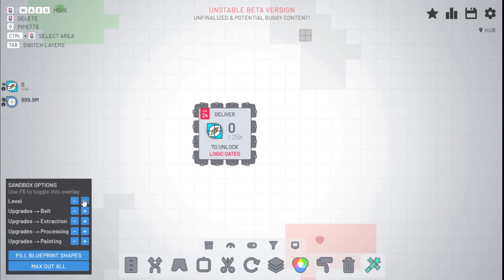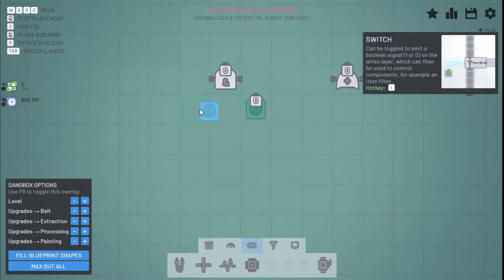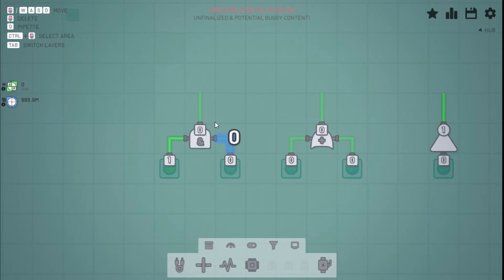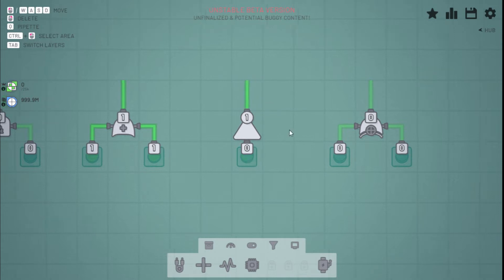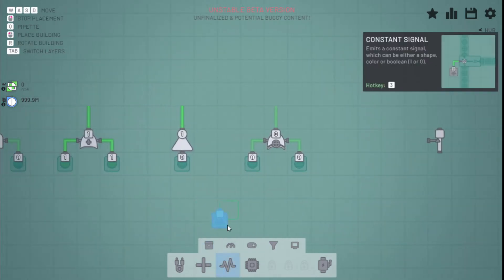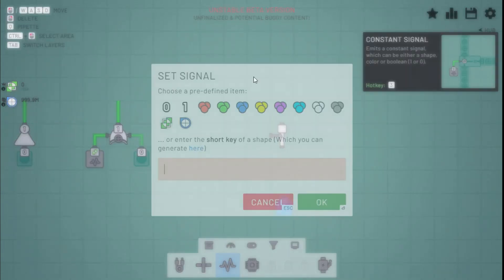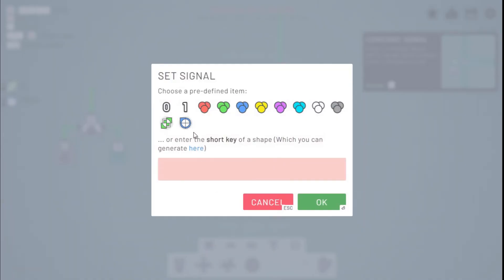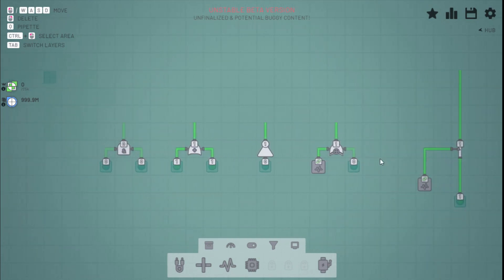shapez.io Level 25 Content Tutorial (By dogdayboy)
The official video for the newly unlocked content in level 25 in shapez.io, created by the community member Dogdayboy